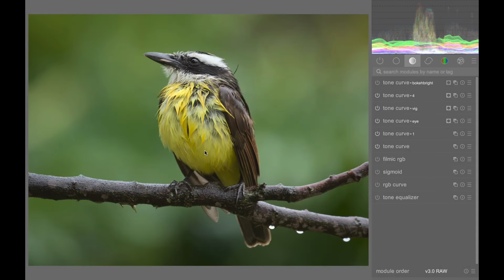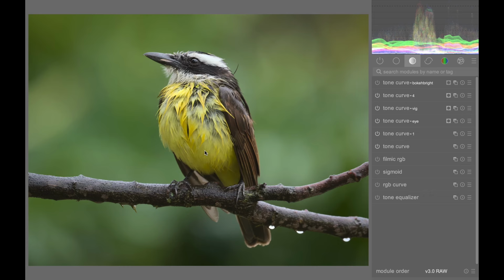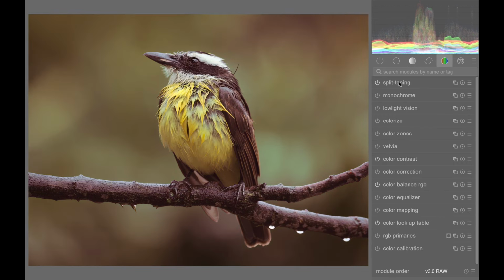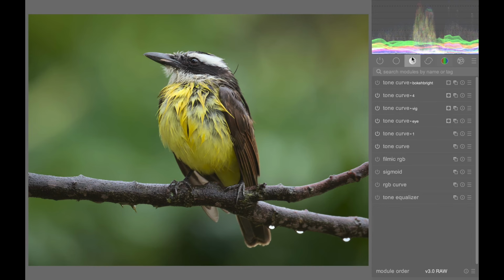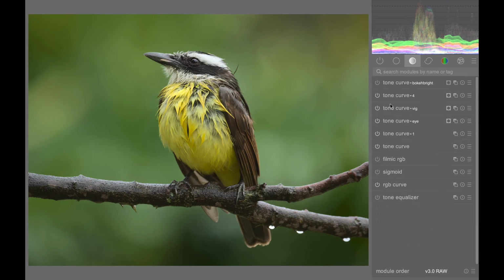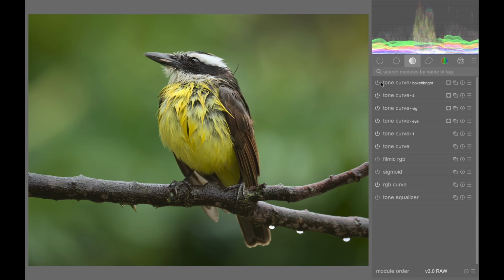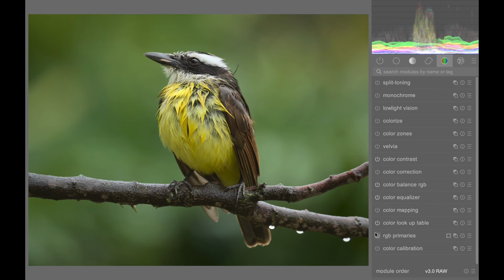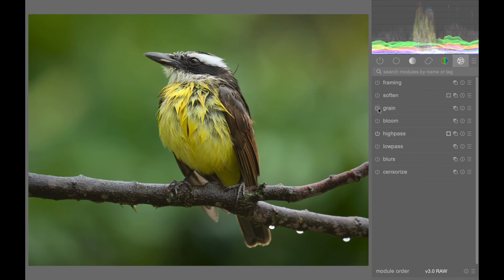Improve your bird photography! The Art of Bird Photography (Episode 1)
I'm testing out a new series where I just talk randomly about bird photography. Some editing, some fieldwork, some gear. The first episode is just about editing but I'll talk about more stuff later. I edit in darktable but my video is applicable to any editor since I won't go into very specific things about darktable!